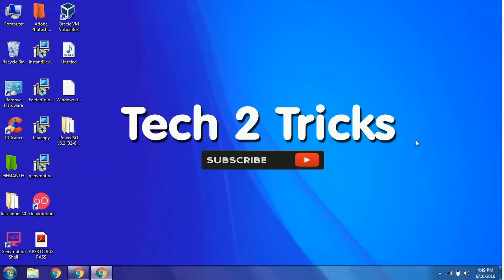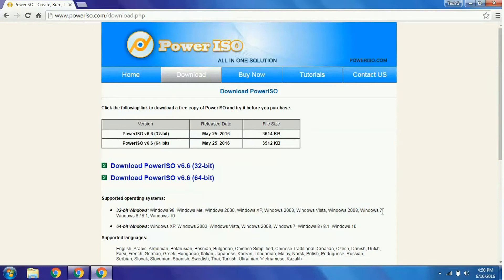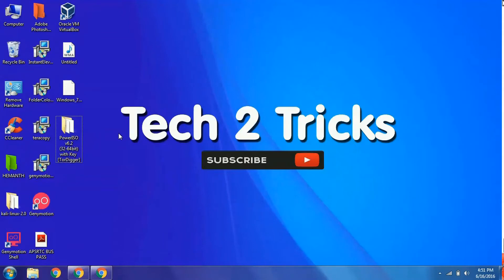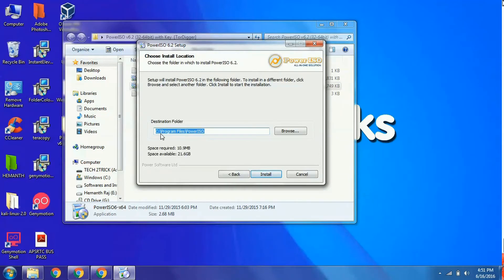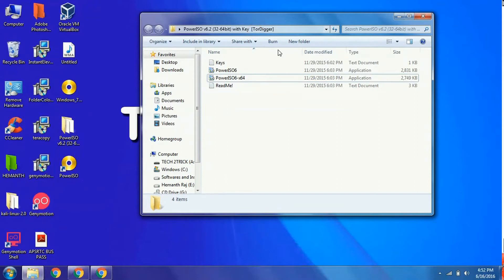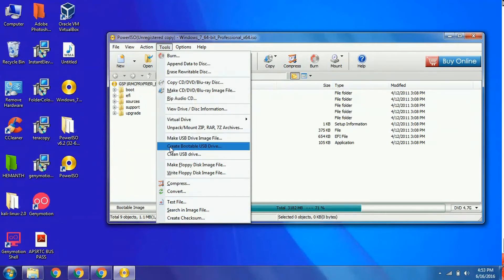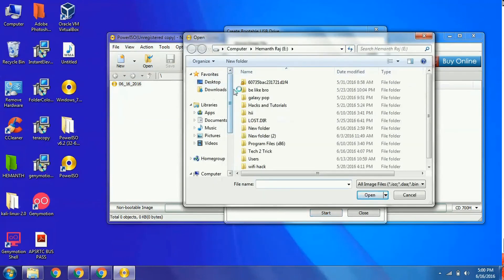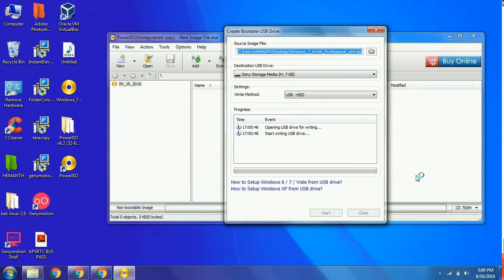How to make a bootable usb drive with windows 7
In this video we have described how we can make an bootable usb drive of windows 7